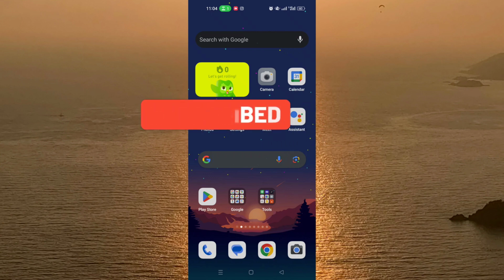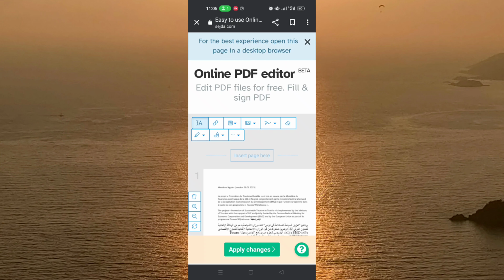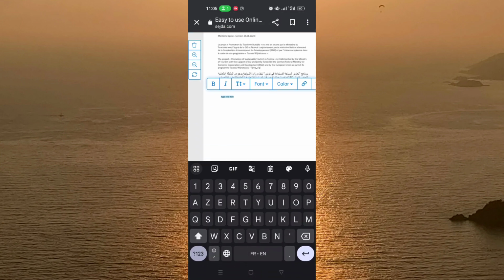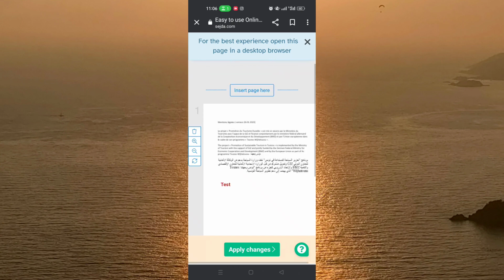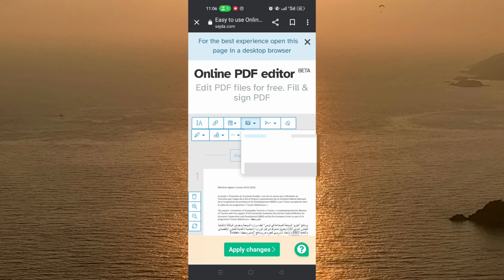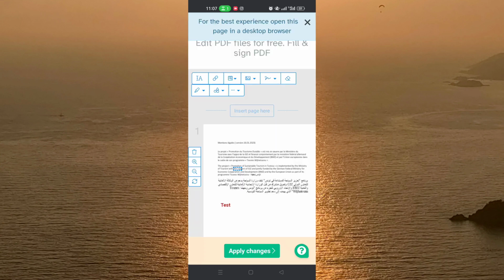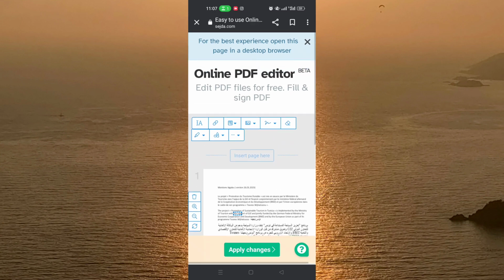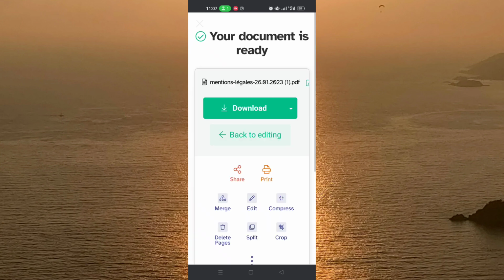✅ How to Edit and Write In PDF File in Mobile 2023 (Easy and Fast)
Unlock the power of editing and writing in PDF files directly from your mobile device with this enlightening video tutorial. Whether you need to annotate, add text, or make changes to a PDF document on the go, we've got you covered. In this step-by-step guide, we'll show you how to effortlessly edit and write in PDF files using simple mobile tools. No need for a computer or complex software - follow our clear instructions to enhance your PDF editing skills. Don't miss out on this valuable tip to boost your productivity and make your mobile device a PDF editing powerhouse. Watch the video now and discover the convenience of editing and writing in PDF files right from your fingertips!